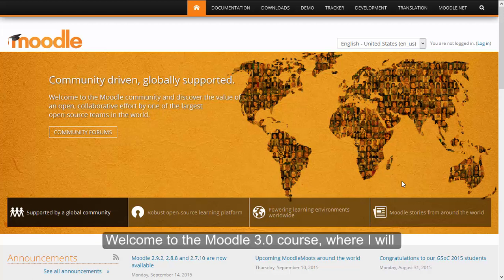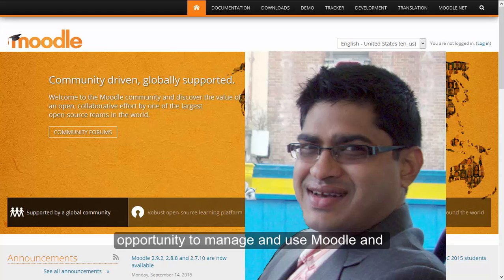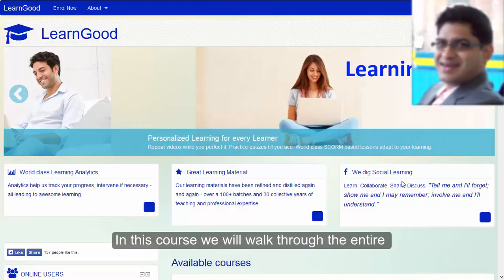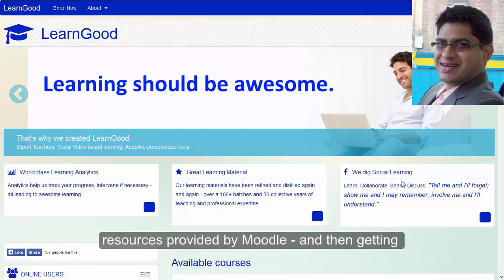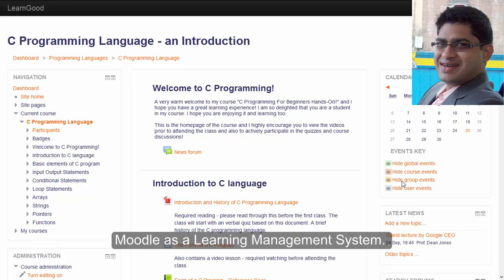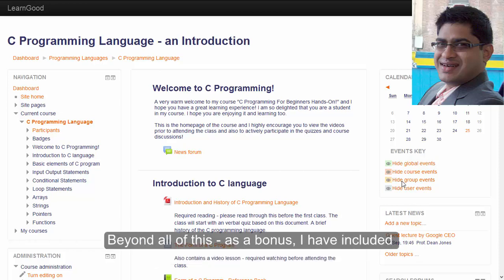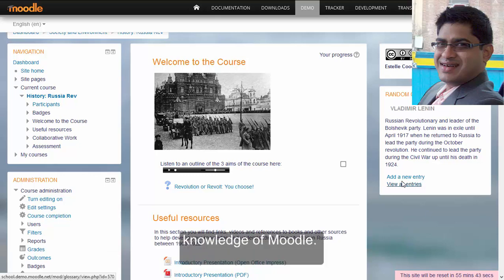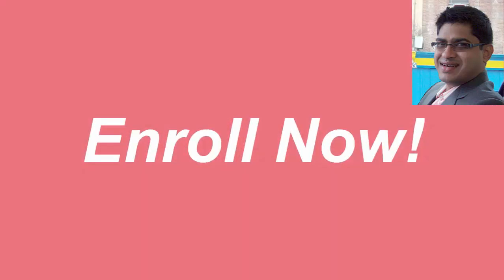Moodle 3.0 Tutorial for Beginners - Introduction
Welcome to the Moodle 3.0 course, where I will take you through the entire process of creating a world class course on Moodle - from scratch.

My name is Srikanth and I have been involved with technology in education - having had the opportunity to manage and use Moodle and other top class Learning Management Systems from large scale global implementations to small sized corporate learning also. I am an enthusiast of all things technology in the education.

In this course we will walk through the entire Moodle spectrum as seen by an Educator. Right from logging in for the first time and exploring the interface, to shaping up up your course, using the many many tools and learning resources provided by Moodle - and then getting familiar with the Gradebook.

On the journey we will also understand the roles and permissions, different communications mechanisms, and powerful reporting abilities.

This course is designed for anyone looking at Moodle as a Learning Management System. This will mean Professors and all Educators right from K12, Corporate Training professionals or even if you are looking for a pure online teaching platform.

Beyond all of this - as a bonus, I have included classes on how to install Moodle on your own workstation for learning and testing purposes. There are also some simple Moodle Admin lessons that will round up your knowledge of Moodle.

So, if you are excited about learning Moodle 3.0, go ahead and hit the enroll button and I will meet you in the course and let us together learn the world's most popular Learning Platform.